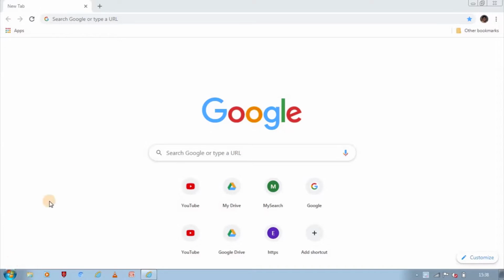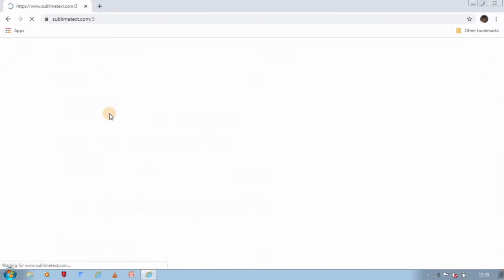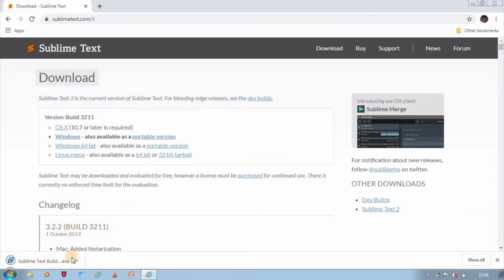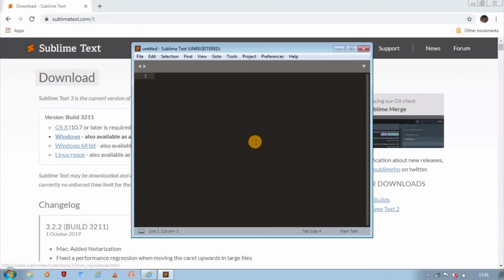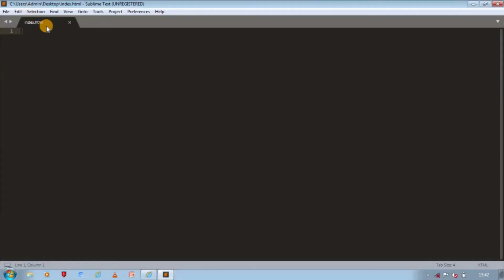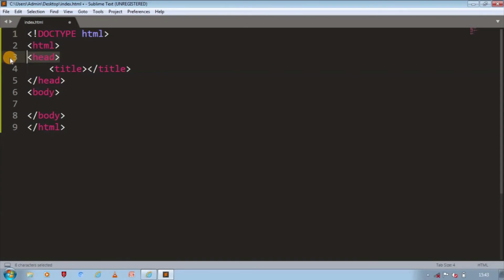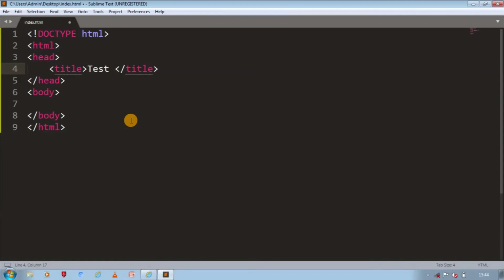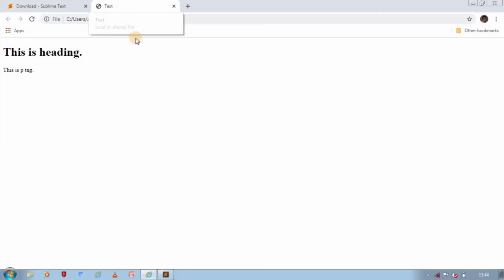How to Download & Install the Sublime text editor for HTML Coding with 1 example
Hello All.

In this video we are downloading and Installing the Sublime text3 editor for writing our HTML code.
I have given one example that how can we create our first HTML code.

I will explain all the things of Sublime text editor as well as the basic syntax of the HTML code in the next video.